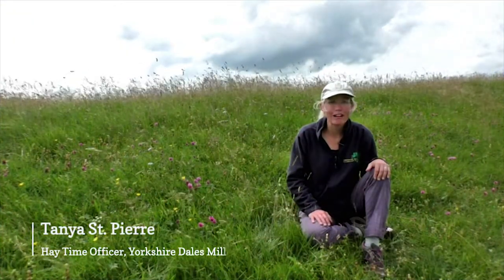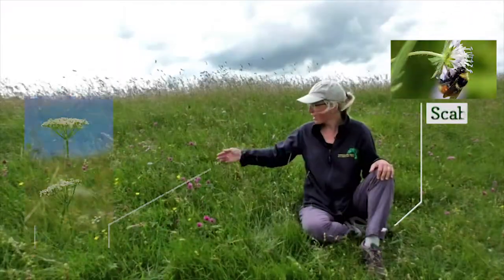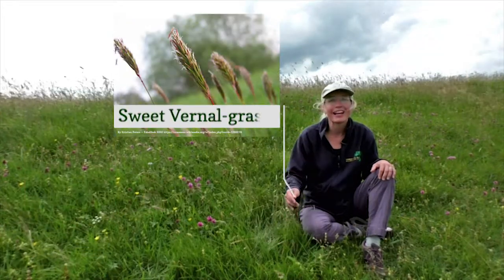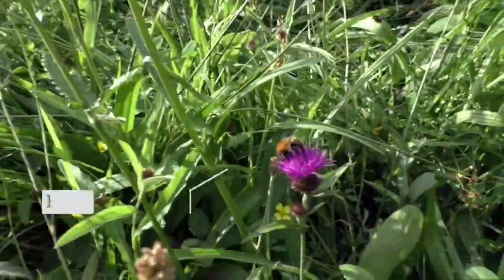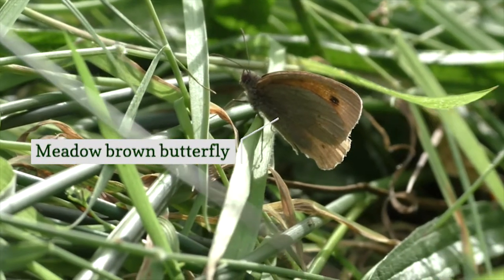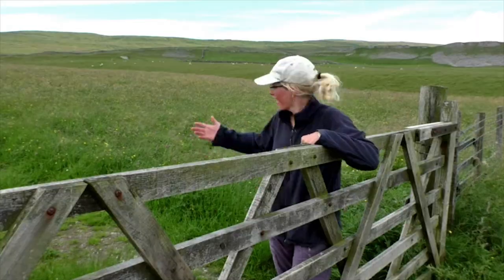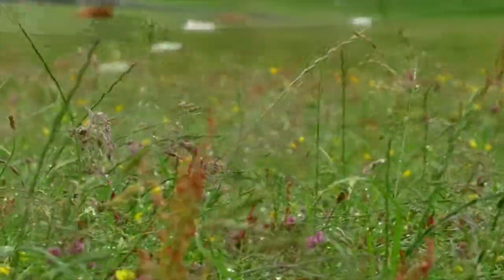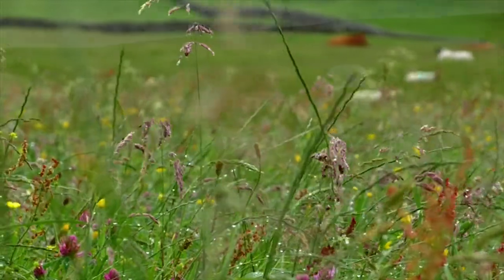Why are hay meadows so important?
Why are our wildflower hay meadows so important? What kinds of wildlife can you find there and how can we help protect them?